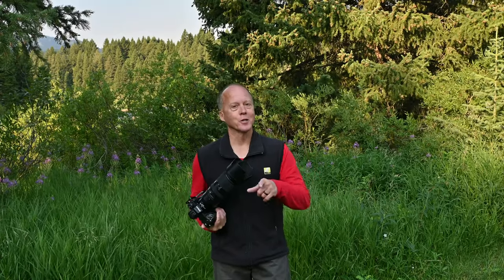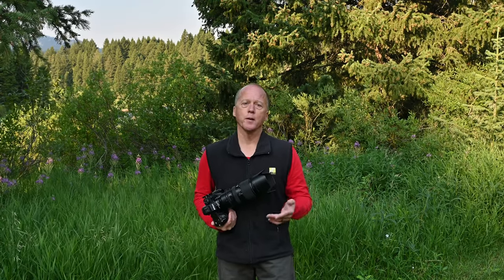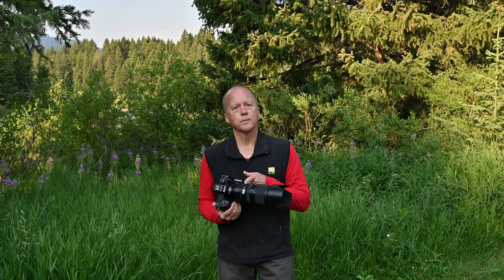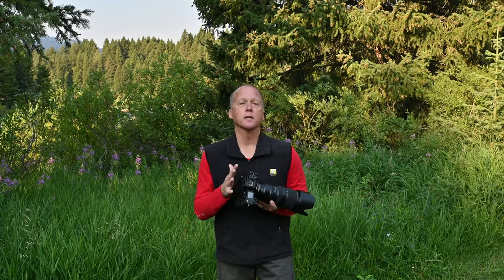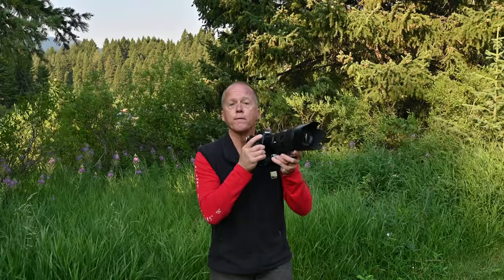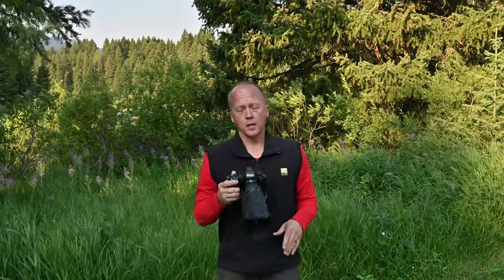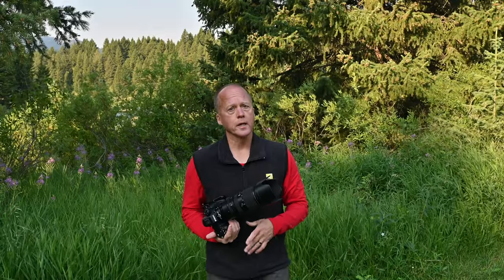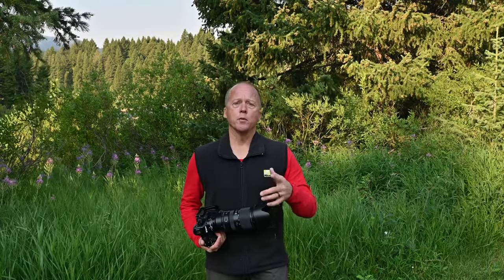Do This For Sharper Images: Mini-Series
Don't forget this simple step to getting consistent, sharp images! You'll be surprised how easy it is to overlook this one little thing.

Enjoy this fantastic video where Christopher Balmer explains and will let you know how to consistently get sharp photos, this is the second out of two short videos so if you have any questions don't hesitate to give us a call, and please follow and subscribe!

Gear Used
Camera: Nikon Z9
Lens: Nikkor 24-120mm Z lens

PAW Workshops
Africa (Jan. 16 - Feb.2, 2023): SOLD OUT!
Alaska Eagles (Feb.26 - Mar. 4, 2023)